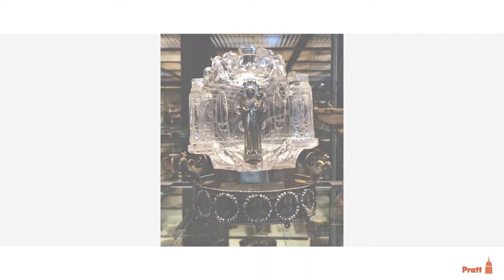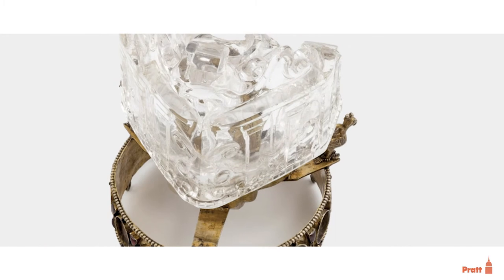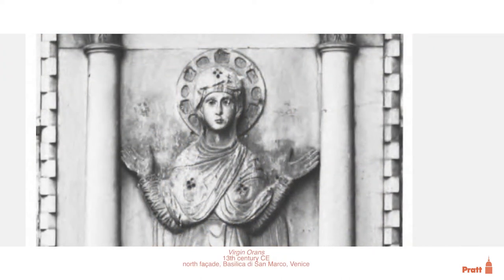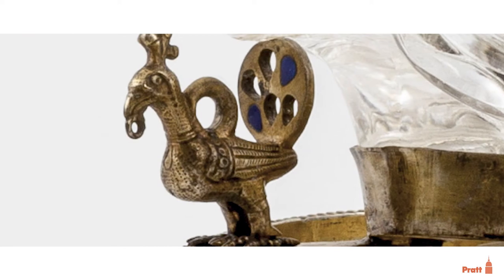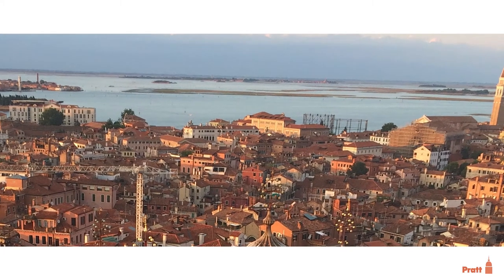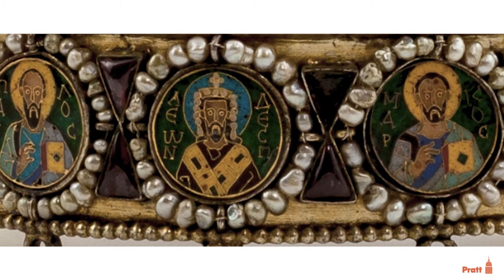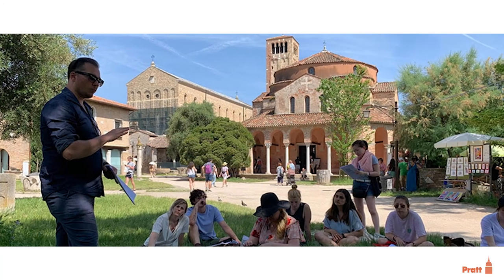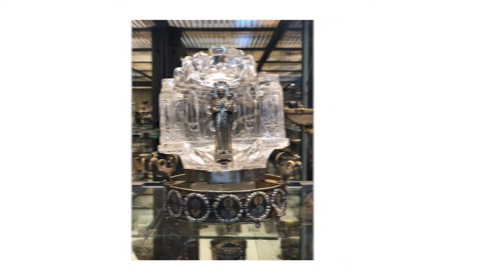Pratt in Venice: Joseph Kopta – The Grotto of the Virgin in the Treasury of San Marco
In the latest installment of Pratt in Venice's new video series, faculty member Joseph Kopta explores a small composite object in the Treasury of San Marco, along with issues of spoliation, reuse, and construction of identity.

"The Grotto of the Virgin in the Treasury of San Marco"
Joseph Kopta
Produced by Christian Harding